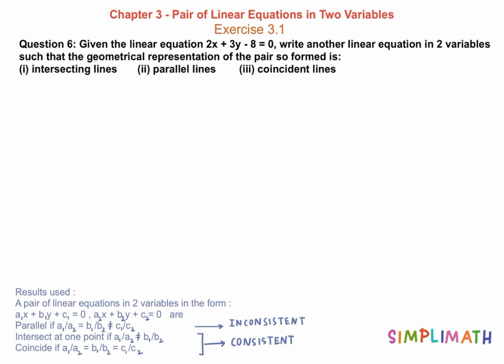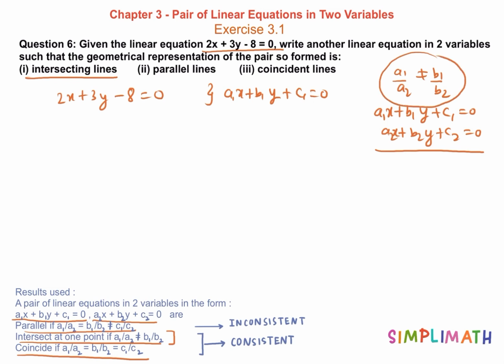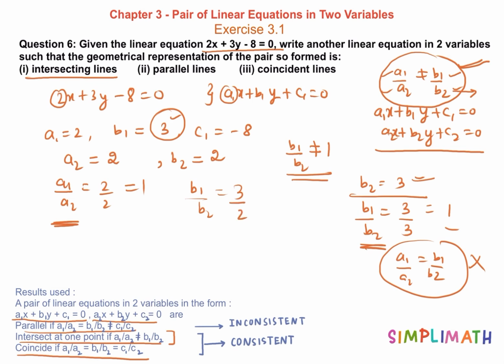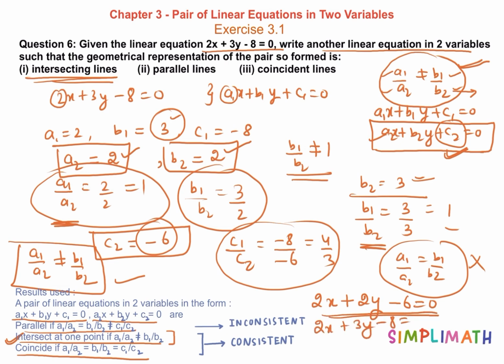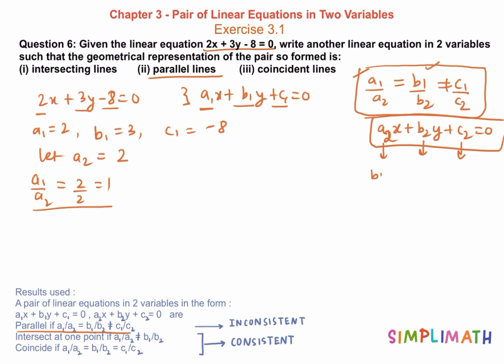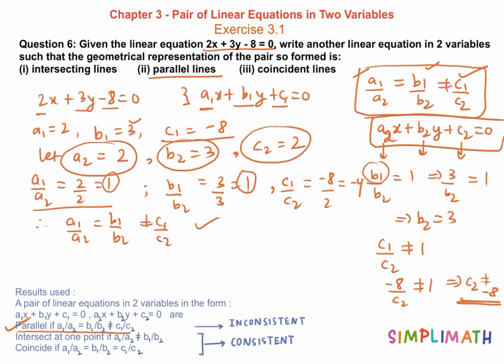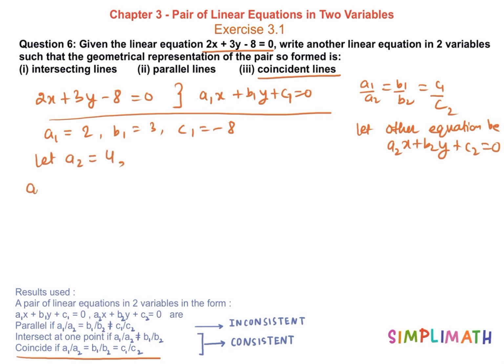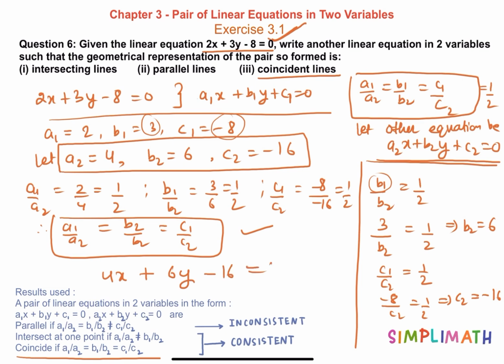Pair of Linear Equations in Two Variables Exercise 3.1 Question 6| Chapter 3| Class 10 Maths | NCERT